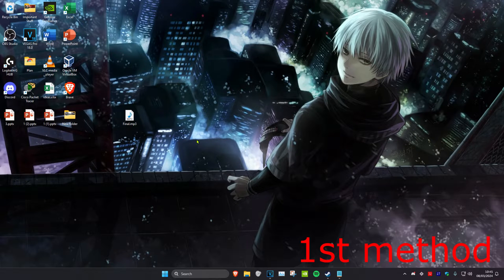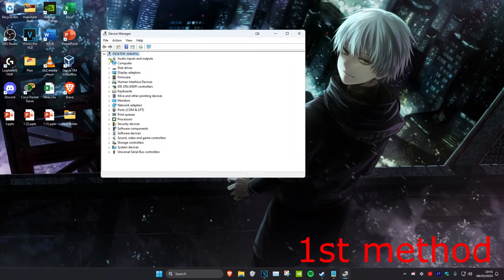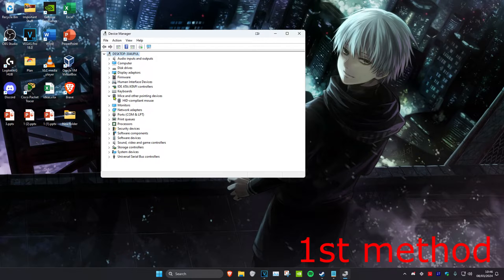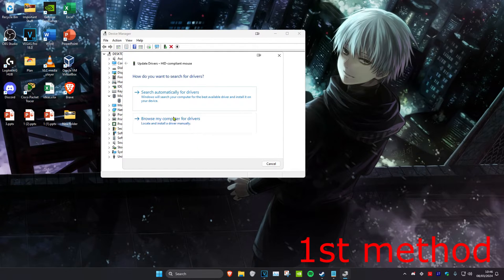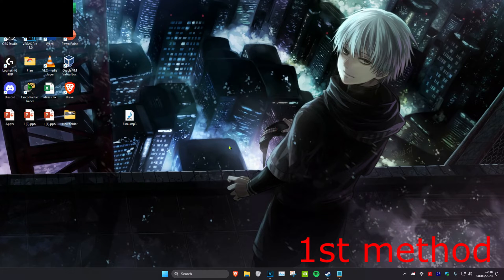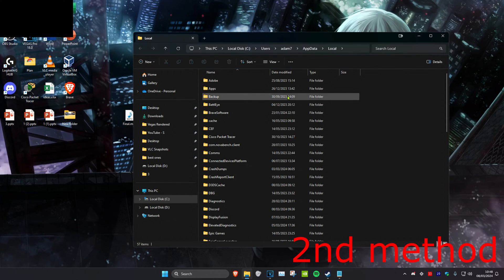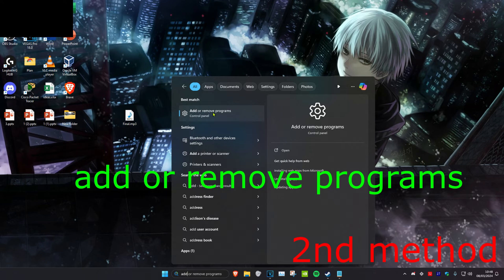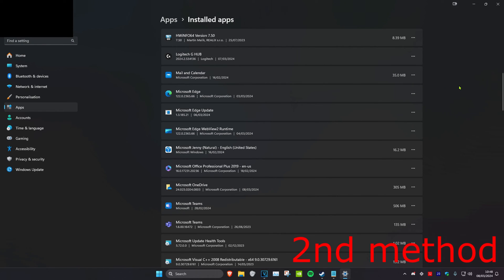How To Fix Logitech G HUB No Devices Detected (Mouse, Headset, Keyboard, Camera)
A short tutorial on how to fix the "No Devices Detected" error for the Logitech Gaming Software / Logitech G HUB.